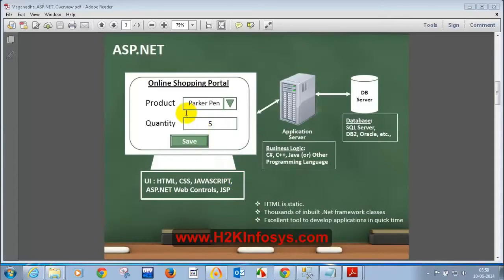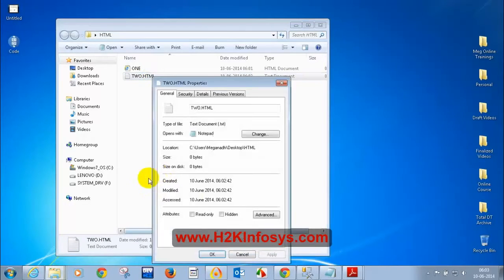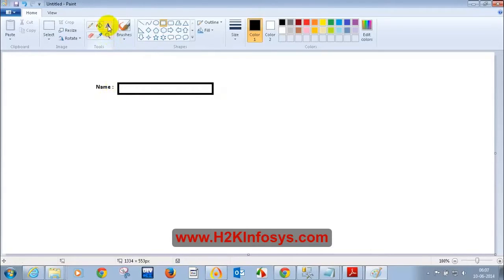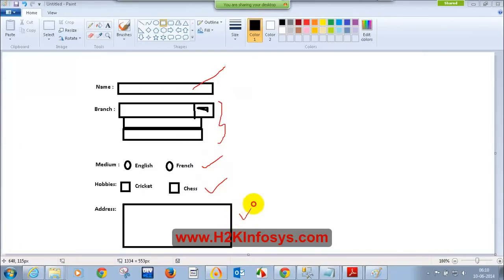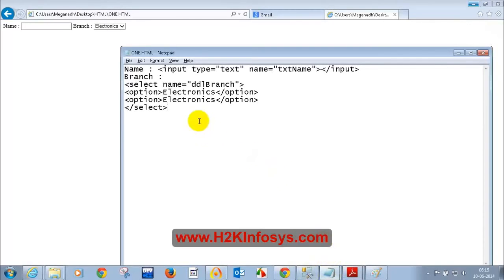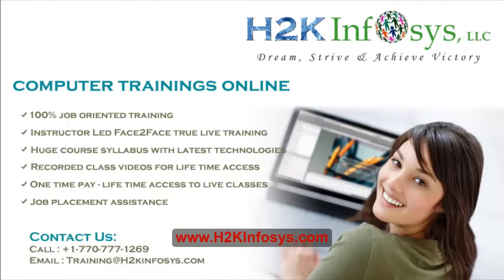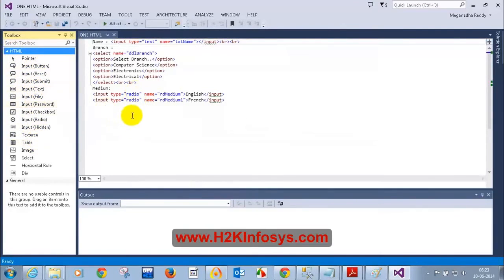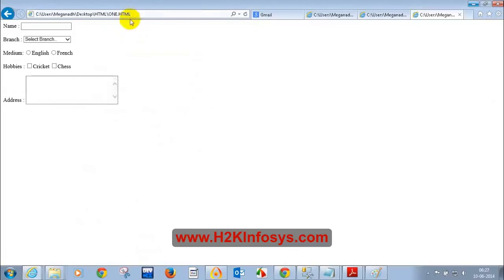.Net online training video tutorials